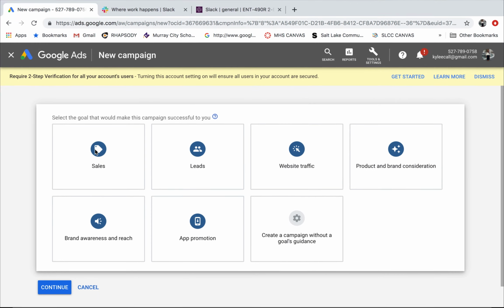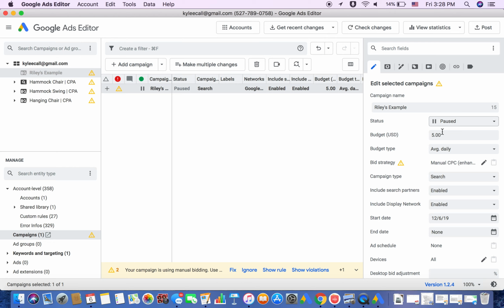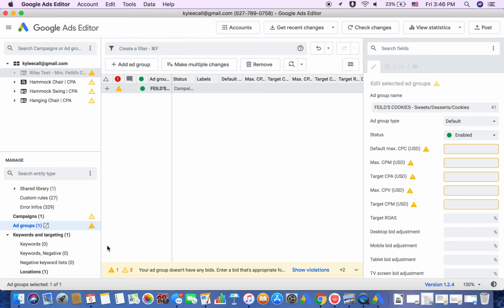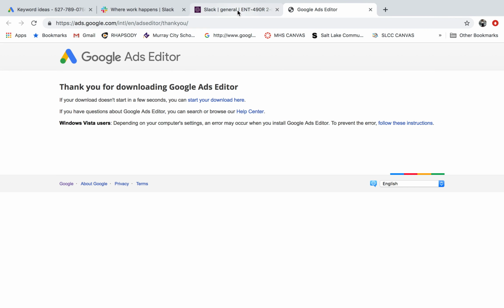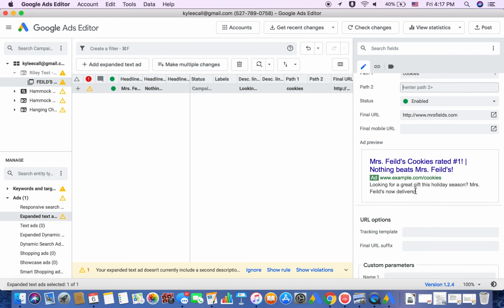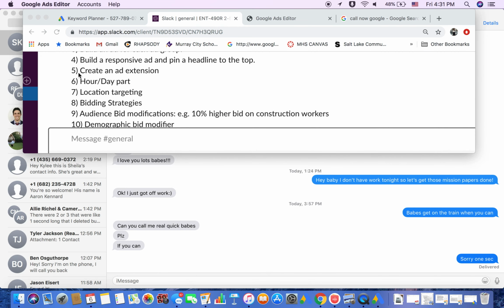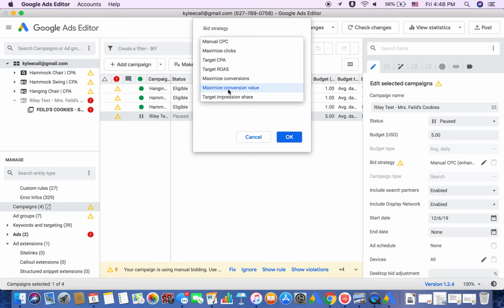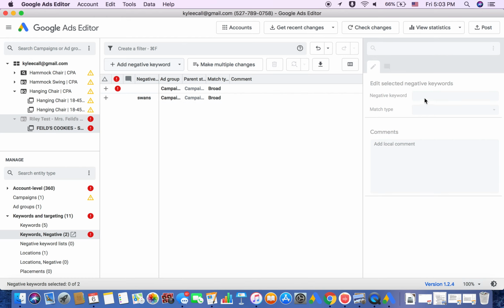Brigham Dallas - Google Ads timed test - Riley's walk-through of the rubric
This is Riley walking through the rubric with me for the test tomorrow. There are parts where we get distracted and go on tangents, but it is all there.